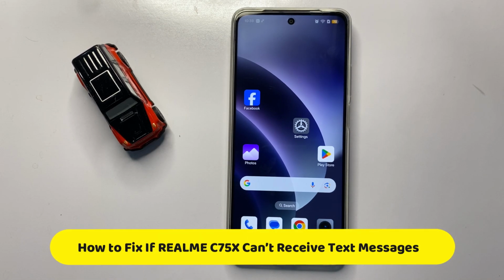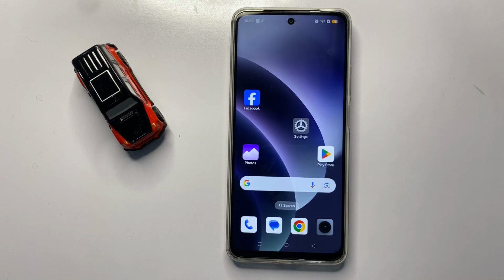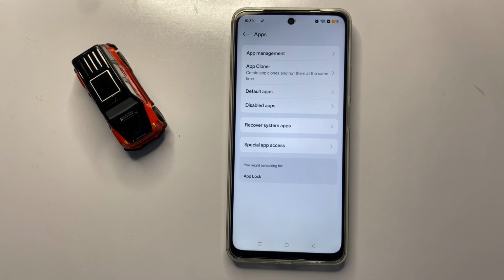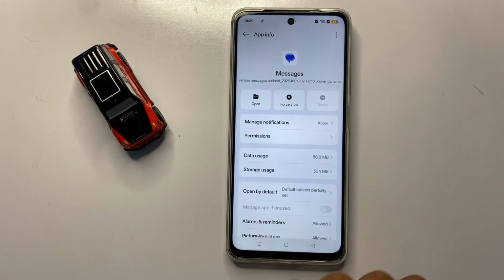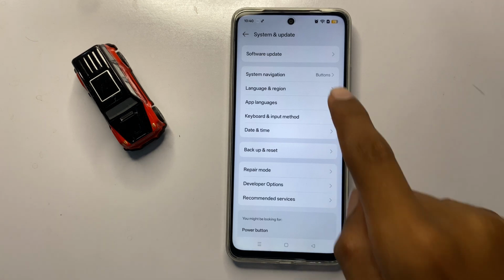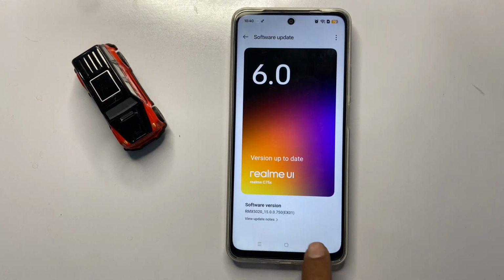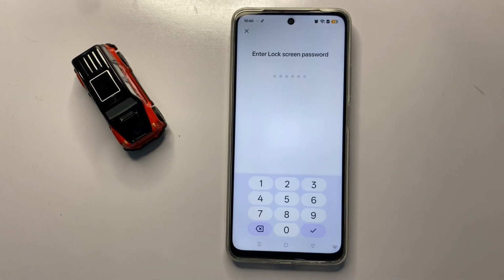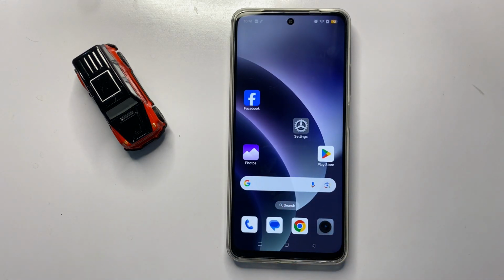How to Fix If Realme C75x Can’t Receive Text Messages